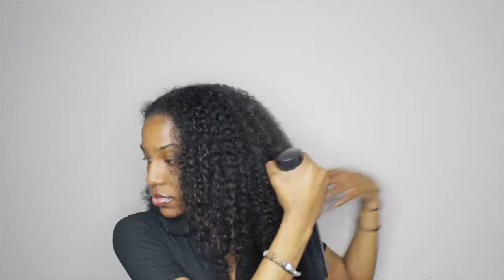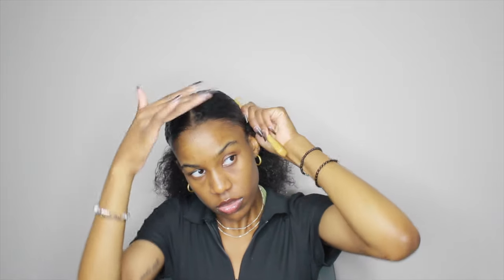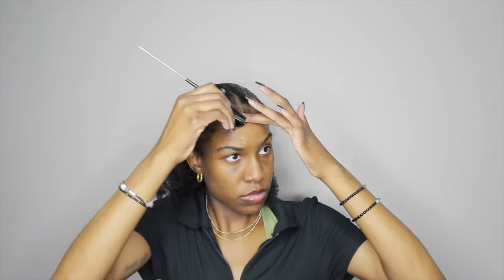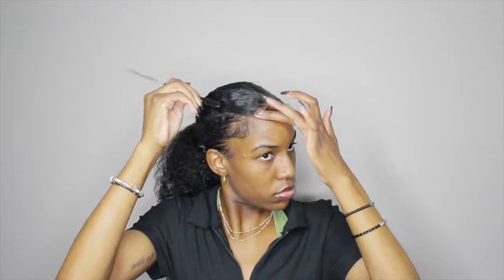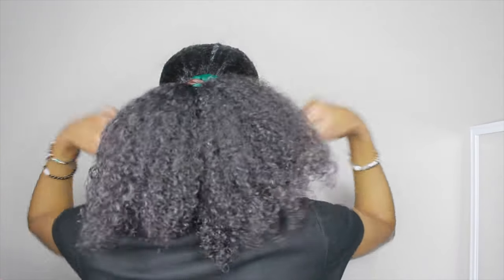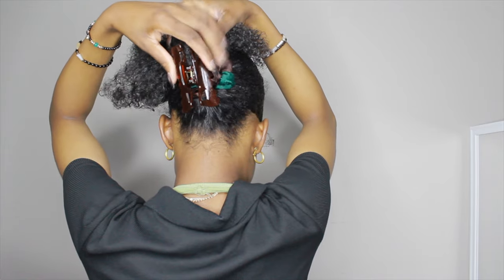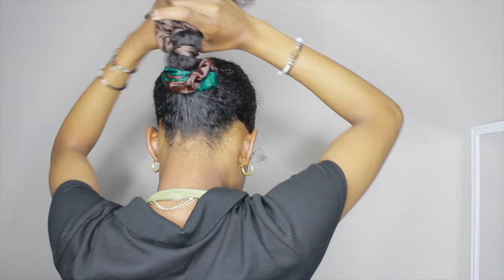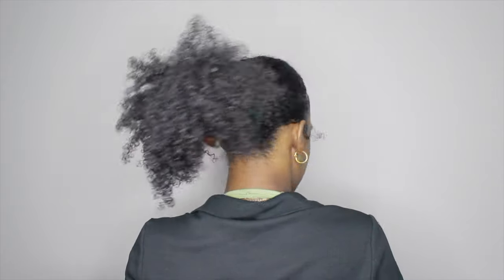CLAW CLIP PONYTAIL ON NATURAL HAIR *thick hair*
***Welcome Back***
I’m this video I’ll be showing how I do a slick back ponytail with a claw clip. This is an easy way to add something to your everyday ponytail! Let me know if you try this style out, and how it works for you!